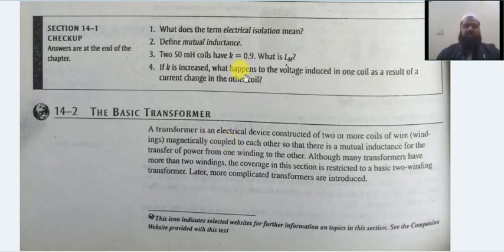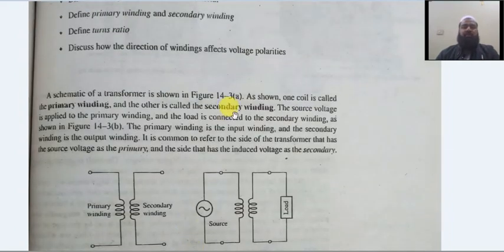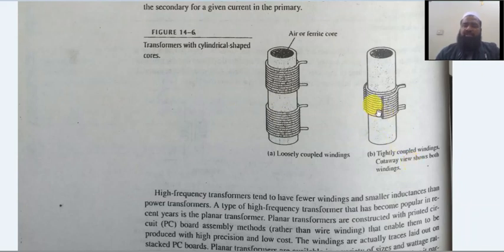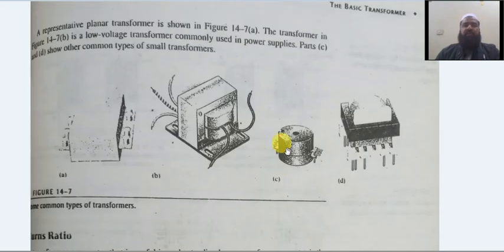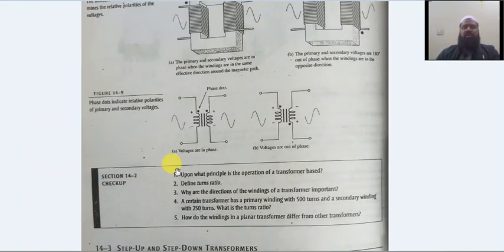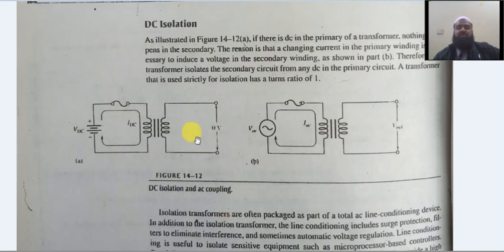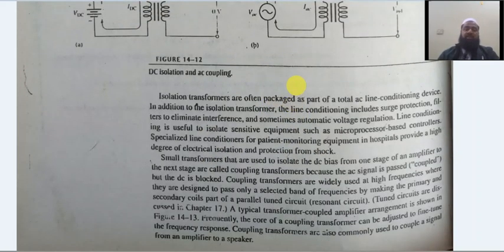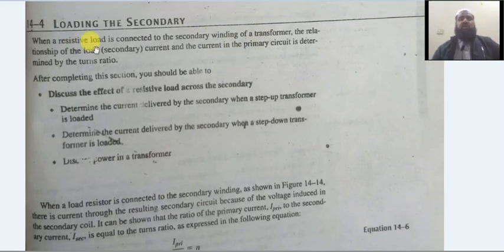Circuit Analysis Lecture 35Pashto | GPGC BS Electronics Naveed Ahmad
Circuit Analysis Lecture 35 Pashto | GPGC BS Electronics Department by Naveed Ahmad
Government Post Graduate Collage Charsadda BS Electronics
Musa General channel, gta v mission, general knowledge, education video, funny, entertainment,